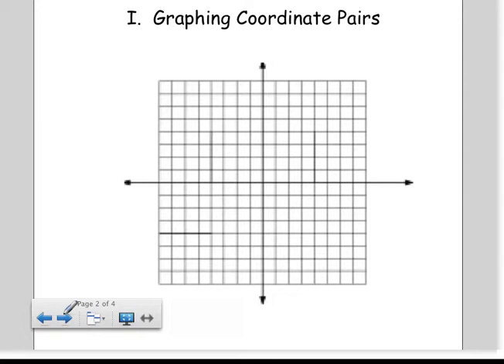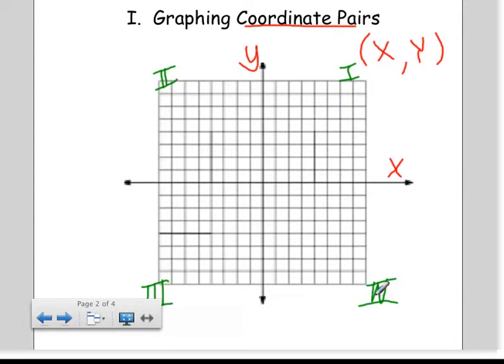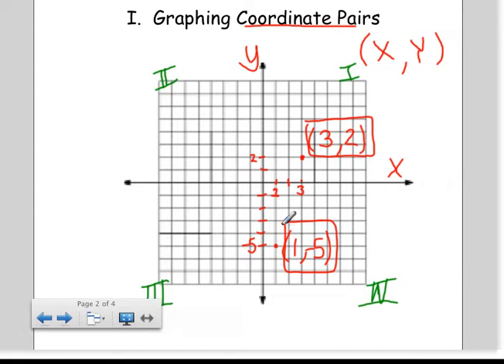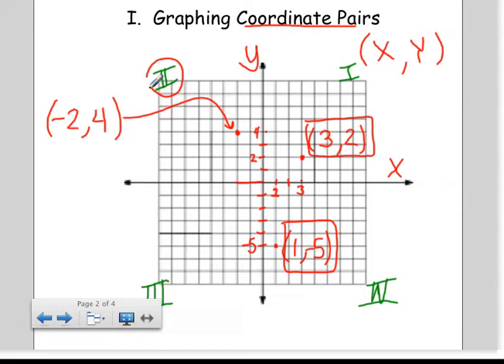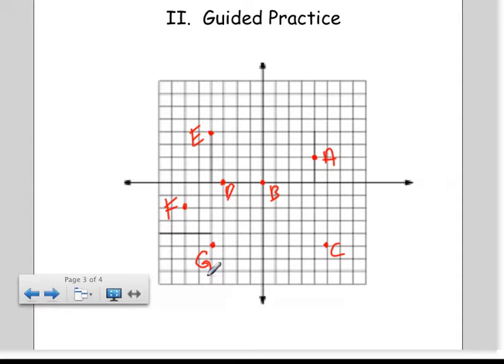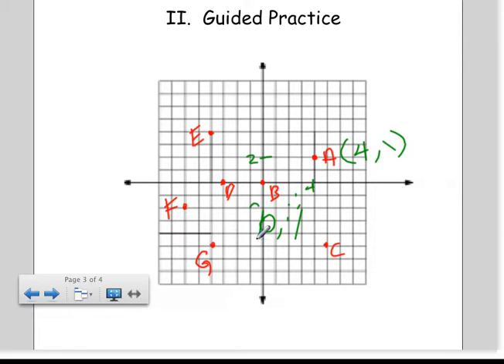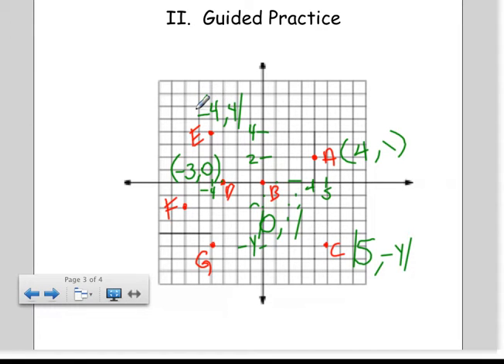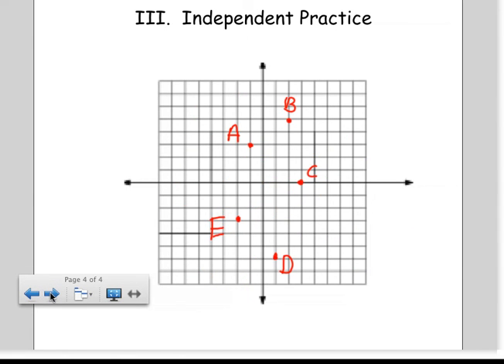Export 3B 1 All Slides